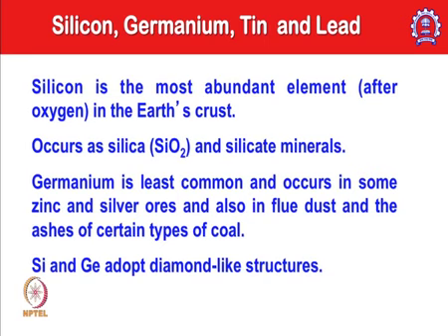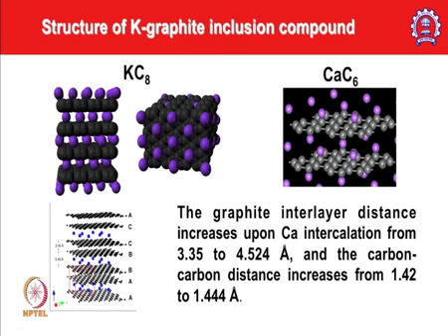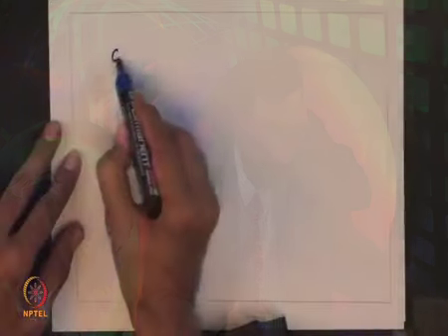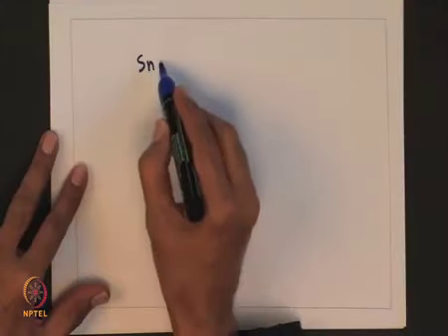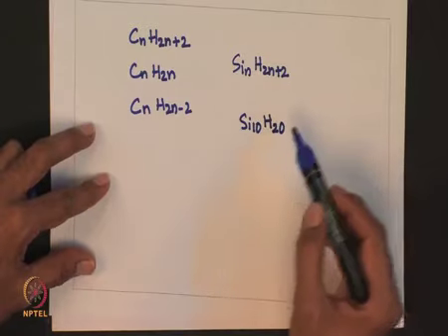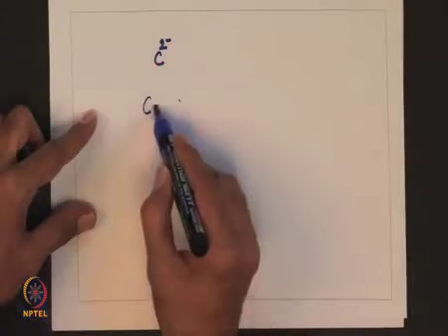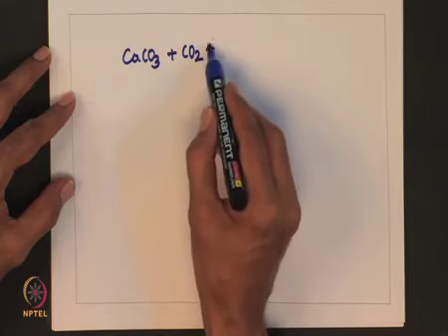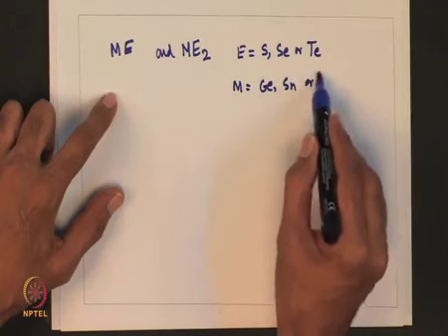Chemistry Class 11 Unit 11 Chapter 01 Some P Block Elements L 01/4